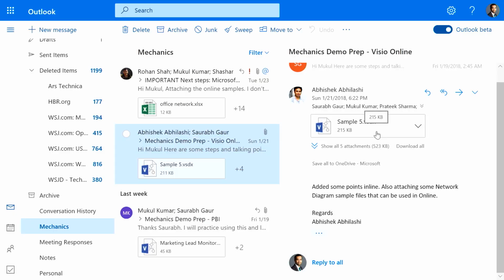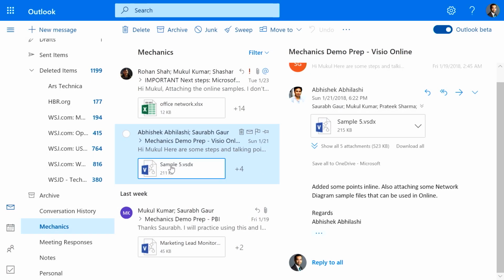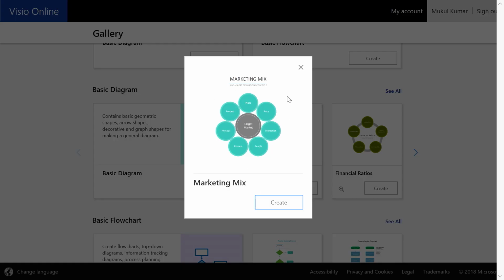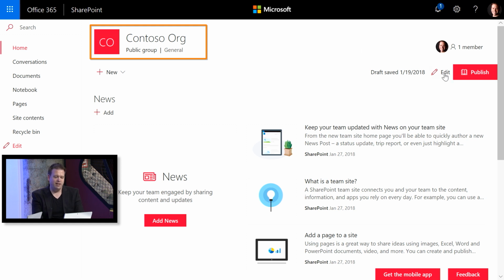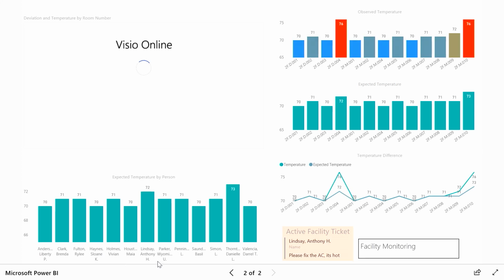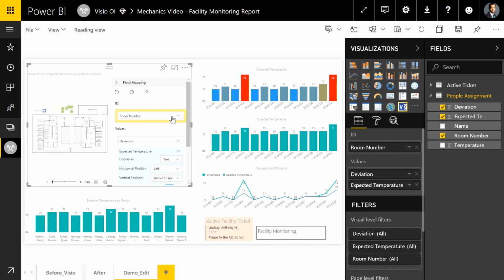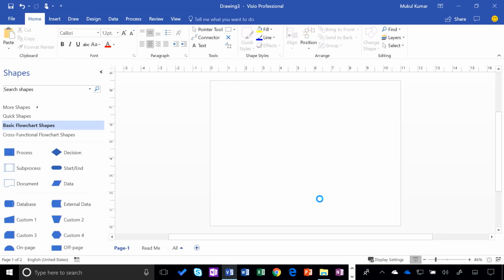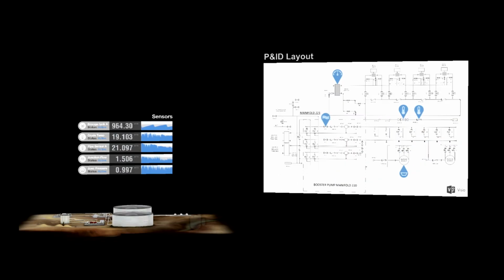Updates to Microsoft Visio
On this show, we take a tour of recent updates to Microsoft Visio. The team has recently added online editing and viewing capabilities to Visio Online along with integration in Microsoft Teams. You can now add connected Visio diagrams to your Power BI reports and Excel spreadsheets can be used to create and populate your Visio diagrams. Keep watching as we'll even show how Visio can be integrated with mix reality to visualize real-time data feeds in a virtual environment. Mukul Kumar from the Microsoft Visio team will show you how everything works and how to build Visio diagrams online, inside your Power BI reports and using Excel templates.